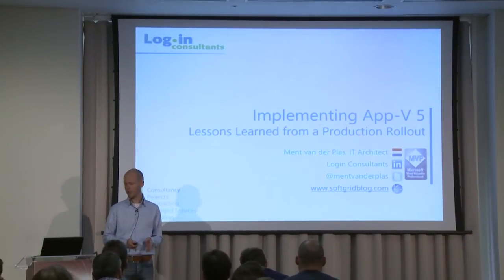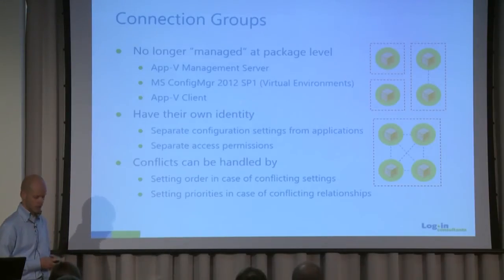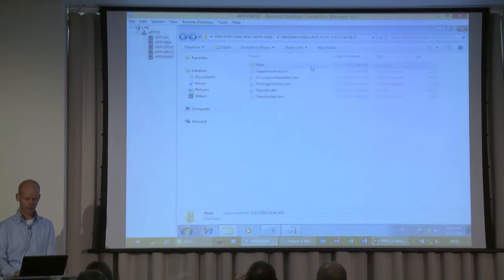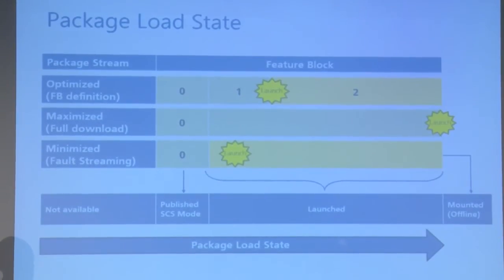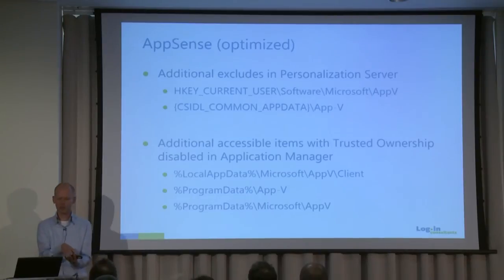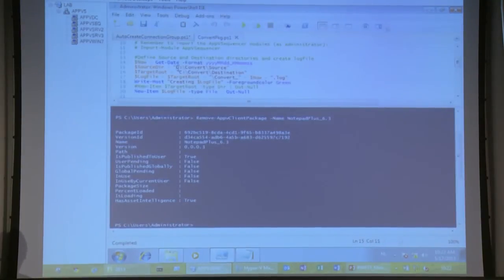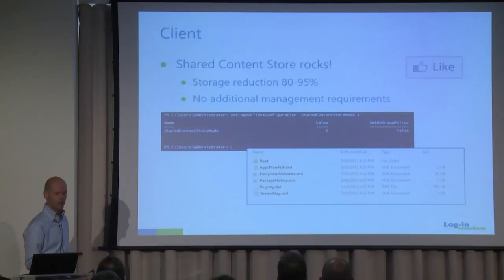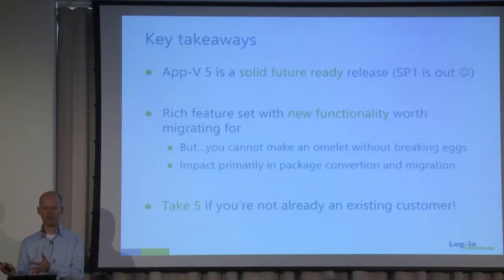Implementing App-V 5: Lessons Learned from a Production Rollout - BriForum 2013 London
Presented by Ment van der Plas

In this session, Ment van der Plas will share his real-life experiences and lessons learned implementing App-V 5 based on both his personal observations as well as by supporting a TAP (Technical Adaption Program) customer who already rolled out in a production environment. This demo-rich session will focus on the key selling points for this customer and why they chose App-V 5.0 over a previous version for their 4,000 seat VDI environment. Ment will also discuss the impact of migrating to this new platform as well as some of the pitfalls that were experienced in the process from both an infrastructure and packaging perspective.